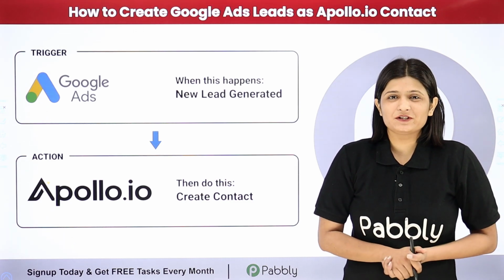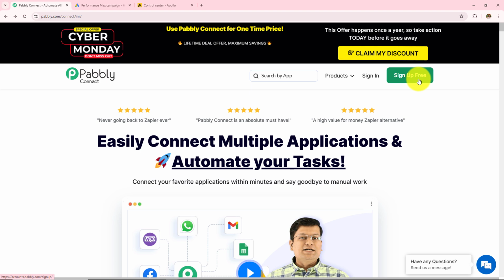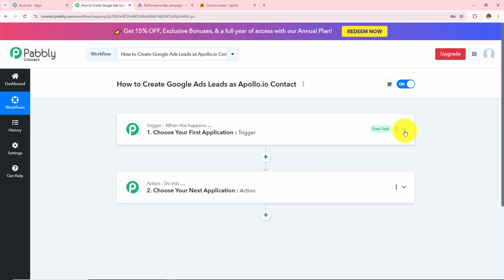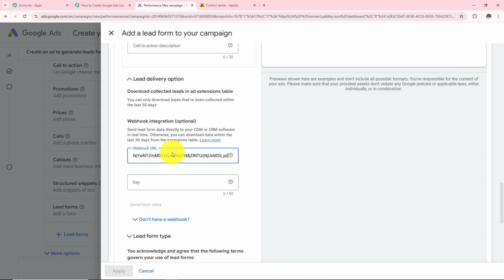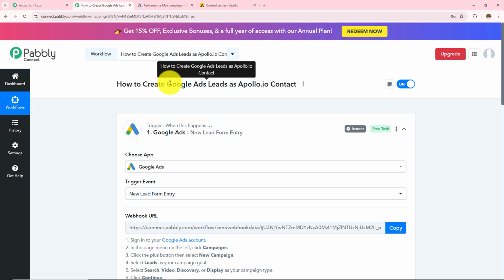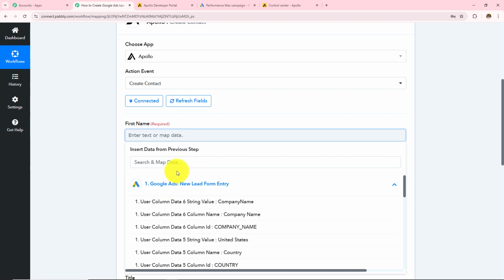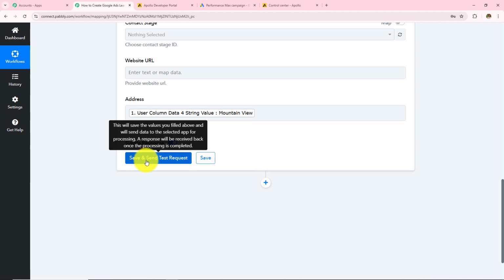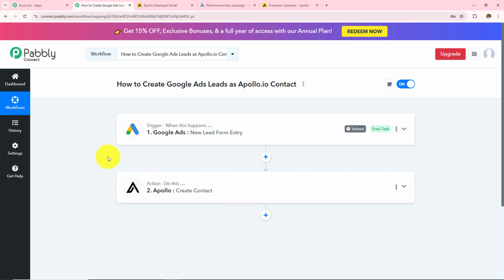How to Create Google Ads Leads as Apollo.io Contact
In this video tutorial, we'll walk you through the process of creating Google Ads leads as Apollo.io contacts automatically using Pabbly Connect.

Google Ads is a powerful platform for driving traffic and generating leads, while Apollo.io is a robust sales intelligence platform that helps businesses manage and engage with their contacts. By integrating Google Ads with Apollo.io through Pabbly Connect, you can streamline the process of adding leads directly to your Apollo.io contact database, ensuring that your sales team has immediate access to fresh leads for follow-up and conversion.

This step-by-step guide will show you how to automate the lead management process, saving time and improving your customer engagement efforts.

Use Case:
As the owner of an e-commerce store, I use Google Ads to drive targeted traffic and generate leads for my products. By integrating Google Ads with Apollo.io, I can automatically sync leads from my ad campaigns directly into Apollo's contact database. This integration ensures that all leads are captured and organized in one place, allowing me to follow up promptly and tailor my sales approach based on the specific products they showed interest in. It streamlines my lead management process, saves time on manual data entry, and helps improve my conversion rates by ensuring no lead falls through the cracks.

Benefits of Pabbly Connect:

1. Automation: Save time, money, and resources by automating tasks.

2. Integration: Connect various web services to create efficient workflows.

3. Security: Enjoy industry-standard security for your data.

4. Scalability: Easily add new applications and services to your workflow.

5. Cost-effective: Choose from plans suitable for different business sizes, with no charges for internal tasks.